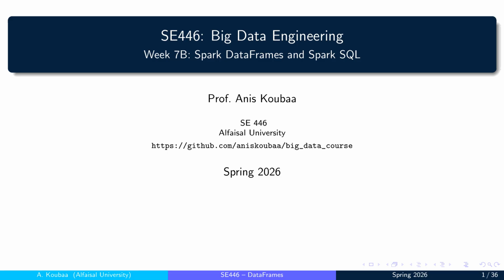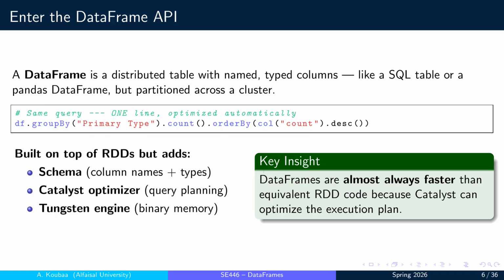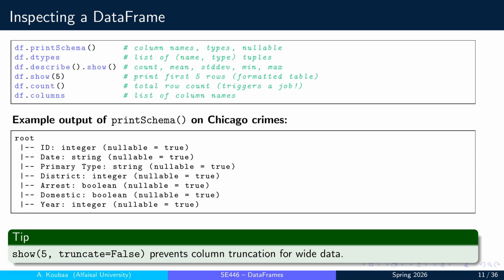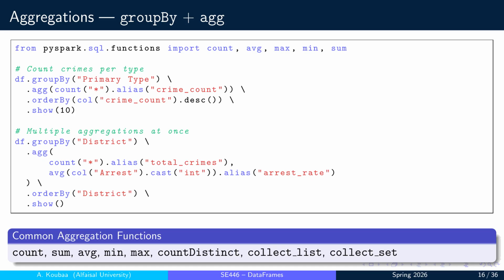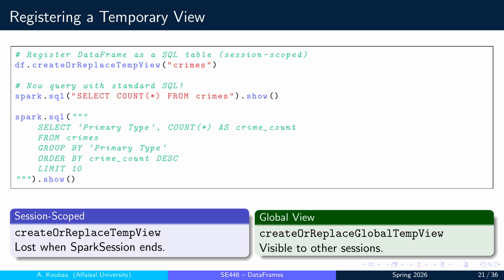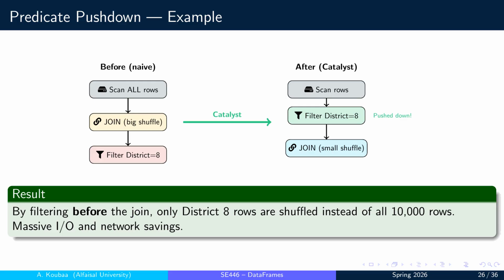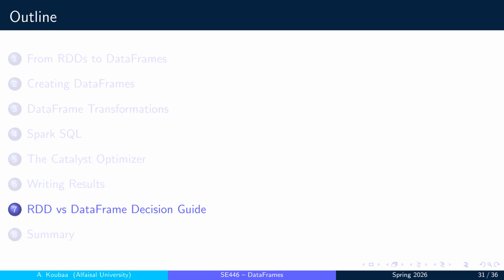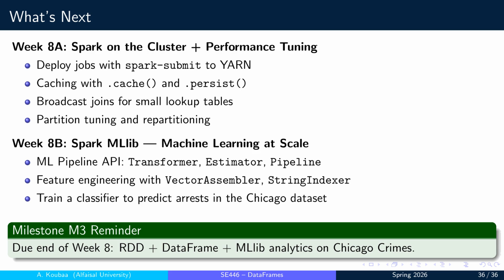SE446 W07B spark dataframes